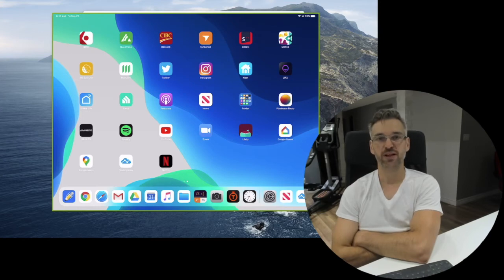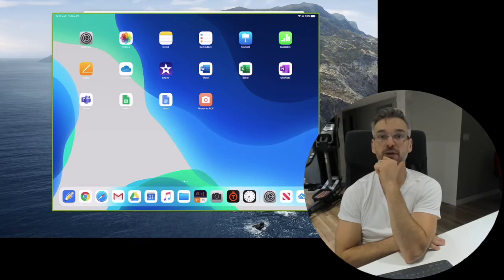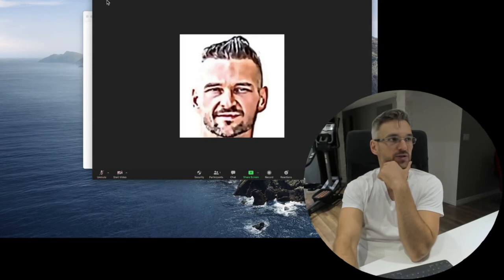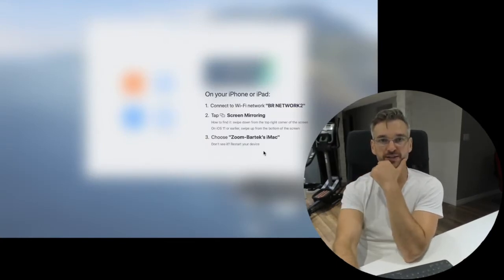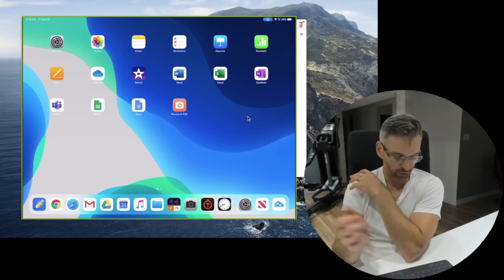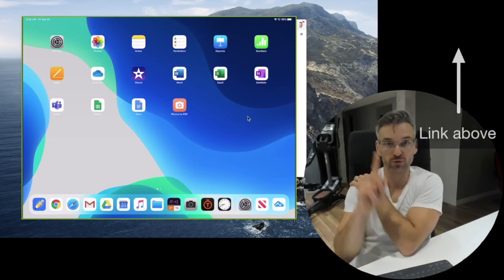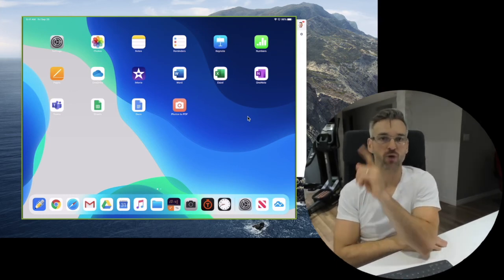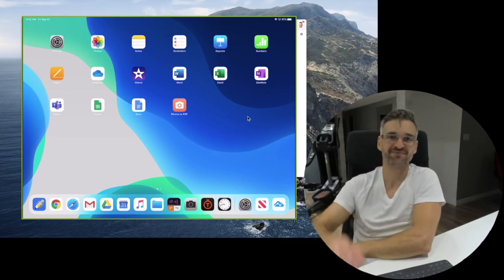How to mirror or project iPad iPhone onto a Mac Computer wirelessly airPlay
Two ways to mirror (project, airPlay) an iPad or iPhone into a Mac Computer:

1. wirelessly through airPlay (this video shows you how you can do that using Zoom)

2. wired through Quicktime (a link is provided in the video and below):